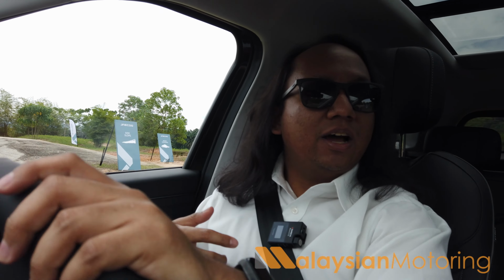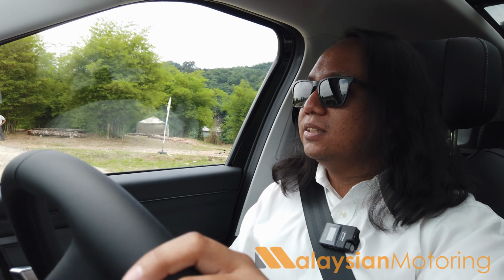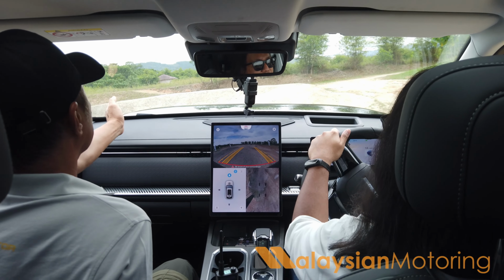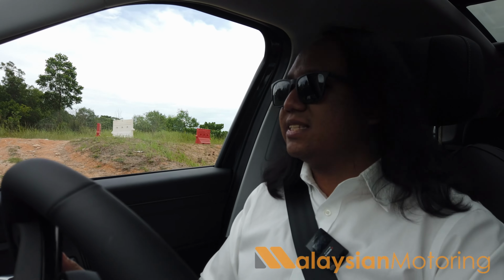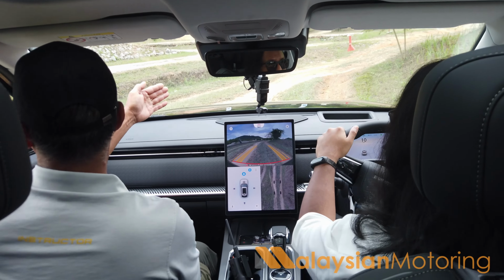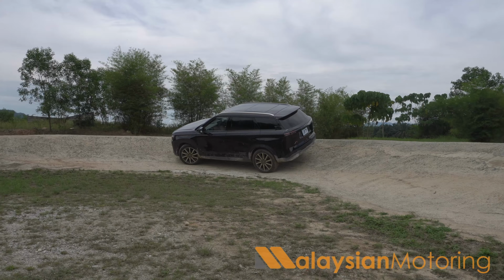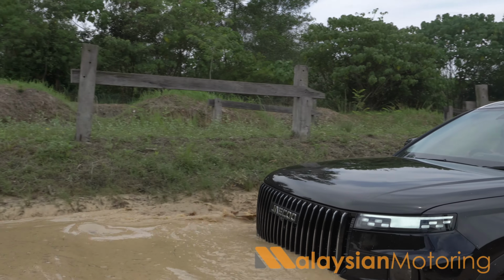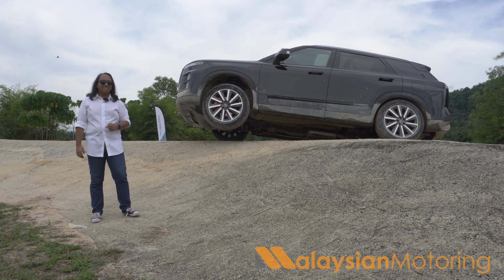Torture Testing! Jaecoo J7 Taken Off-Road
Nascent brand Jaecoo is certainly keeping the buzz alive around its incoming J7 SUV, now proving its mettle off the beaten track. Underlining its off-road capability, the media were taken out to Semenyih's M4TREC facility to see what these cars can do out in the wild and, spoiler alert, it's better than any of us really expected.